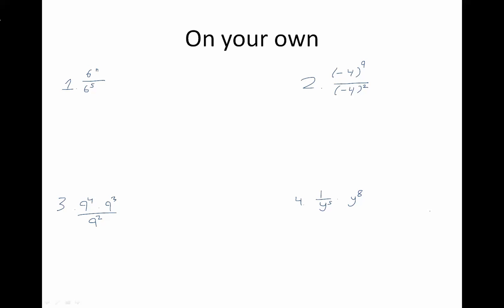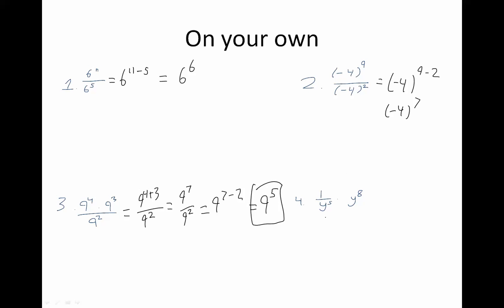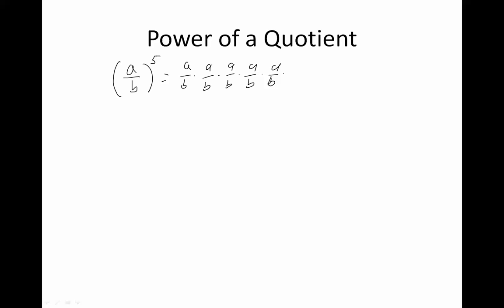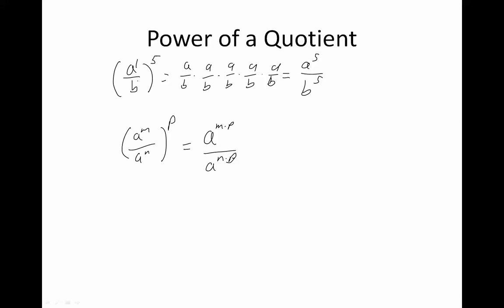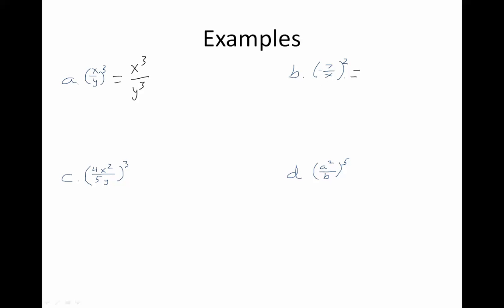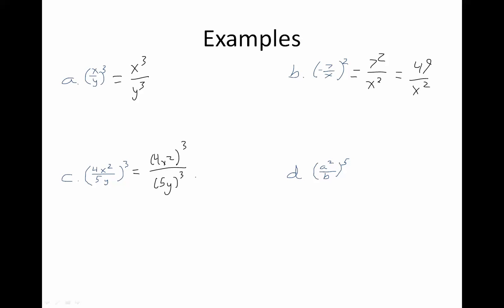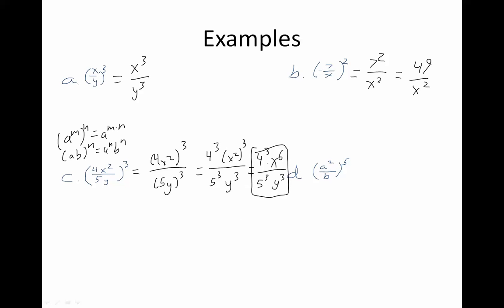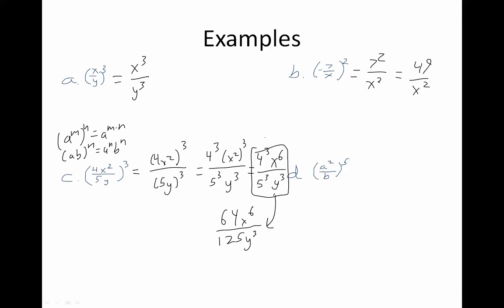7.2.2: Power of the Quotient Property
In this video, we talk about the Power of the Quotient property and do several problems of its application.